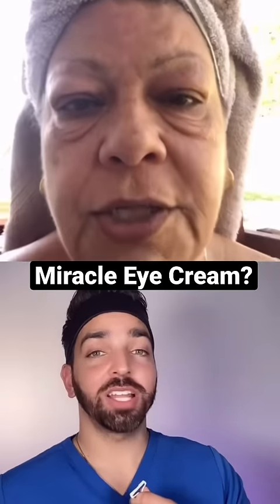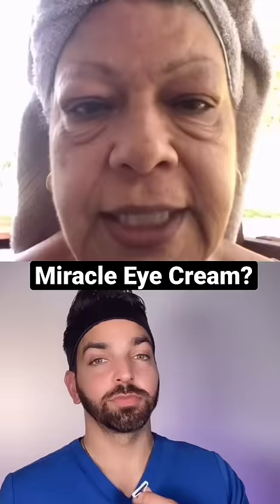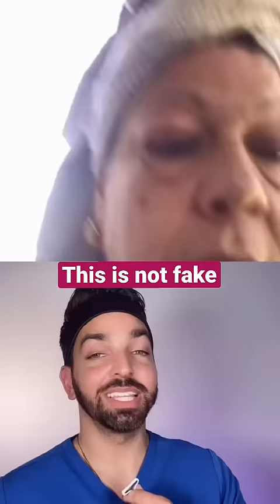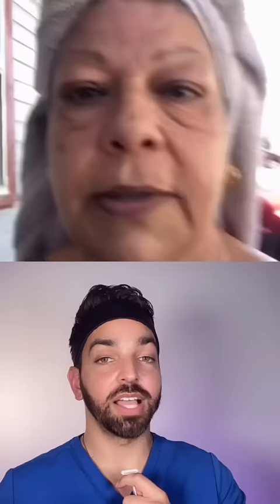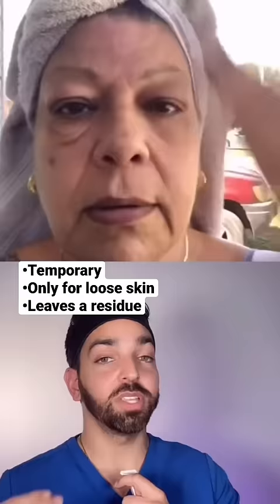Miracle Eye Cream?!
It works, but it's temporary and only works for the right type of eye bag (festoon)!